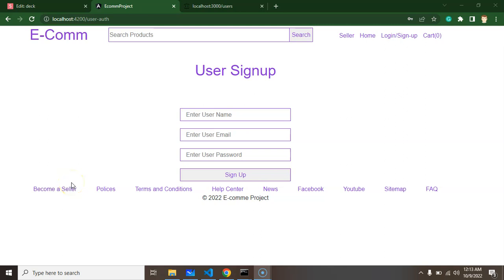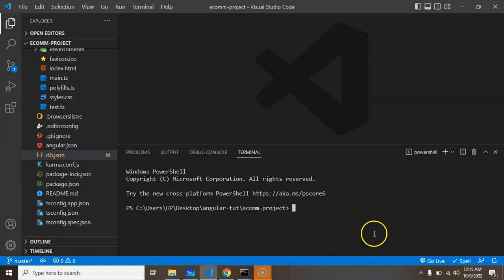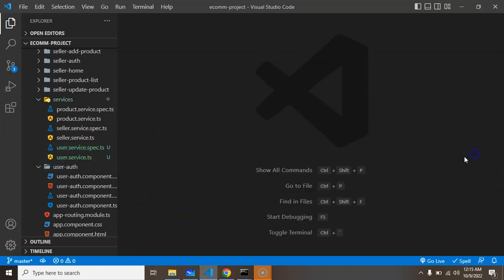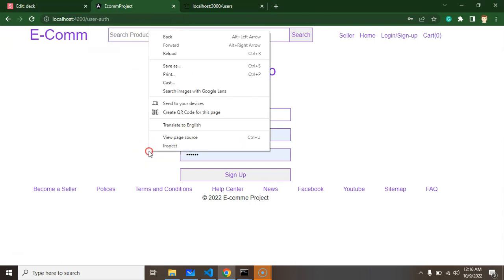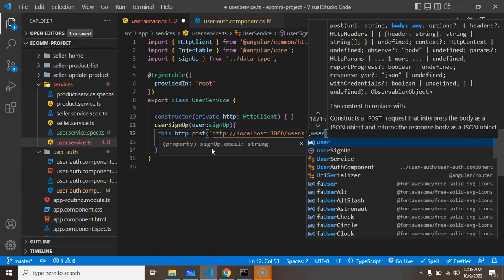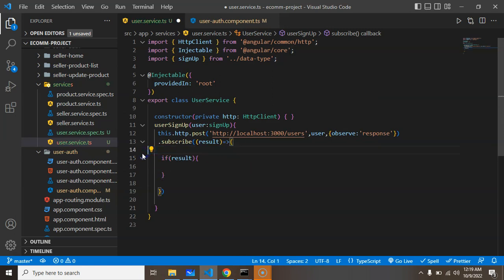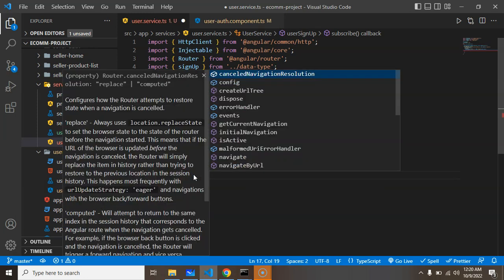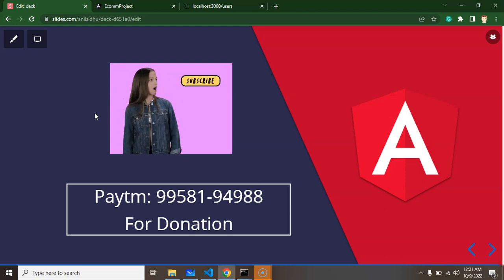Angular project tutorial #31 Sign Up API in angular | Angular E-commerce Project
This is the Angular project tutorial series we learn how to make call signup API in the angular e-commerce project. Angular project is an E-commerce project with simple steps this is a perfect project course for beginners.

Make API.
Make service file and function.
Call API. (Integrate API )
Add user to local storage.
Redirect User after Sign up